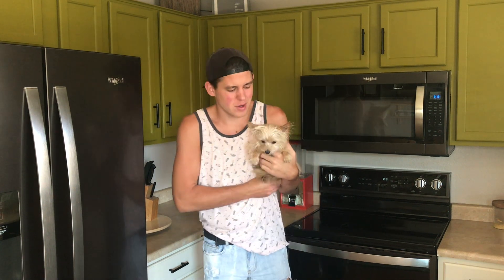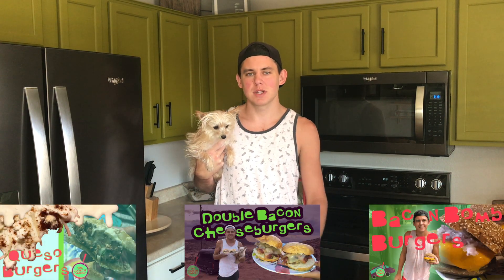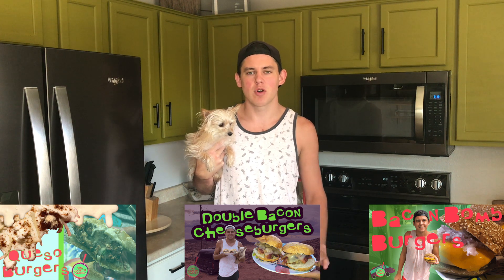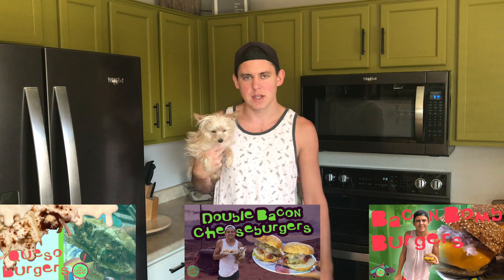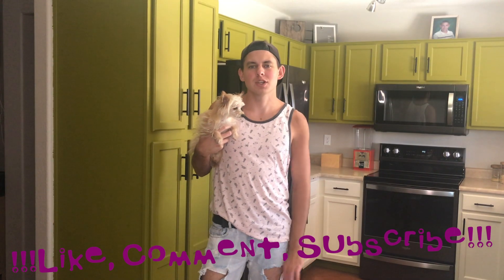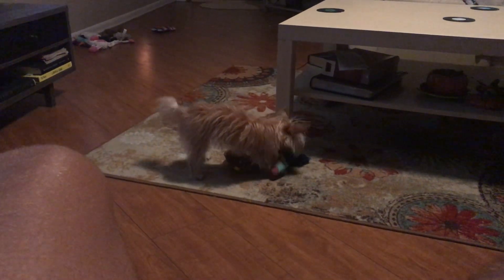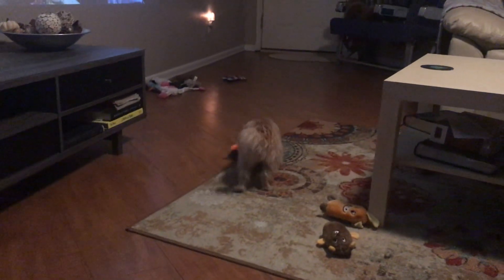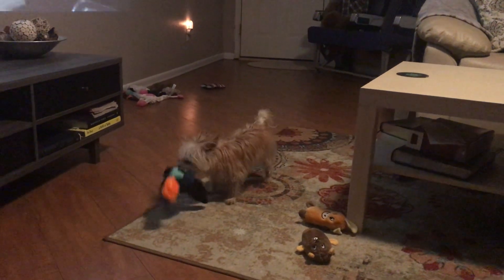Prepping Burgers - The Cookin' Camper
🍔 🍔 🍔 Today we prepped three of our favorite burger recipes! queso burgers, double bacon cheeseburgers, and bacon bomb burgers. 3 pounds of meat, and a few hours = 12 prepped patties!